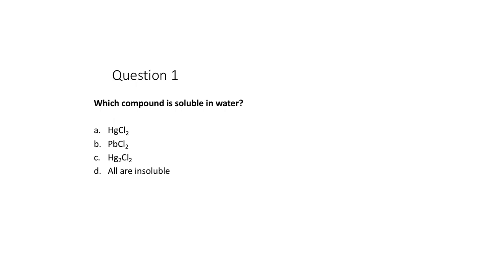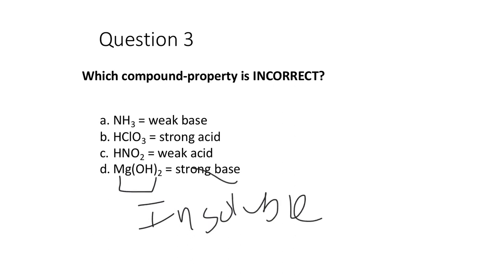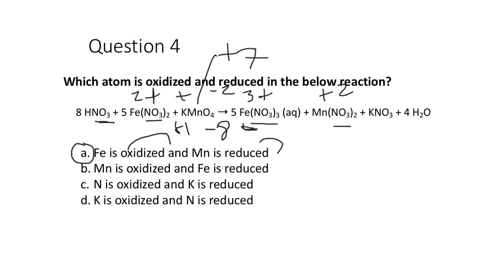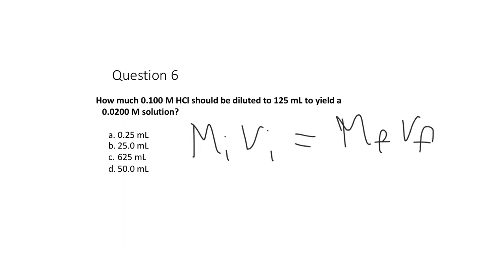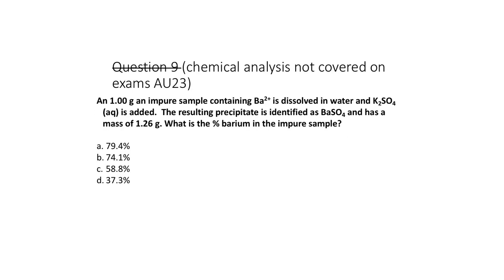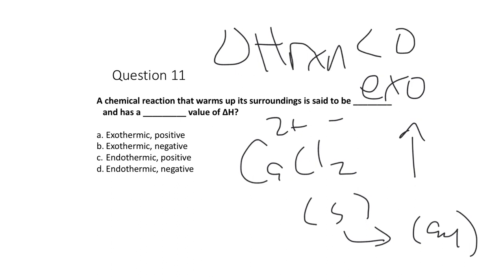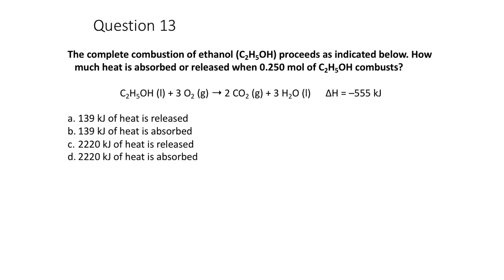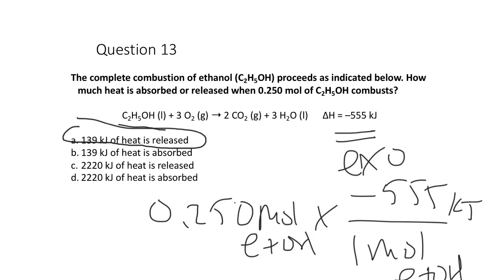Activity 6 solutions